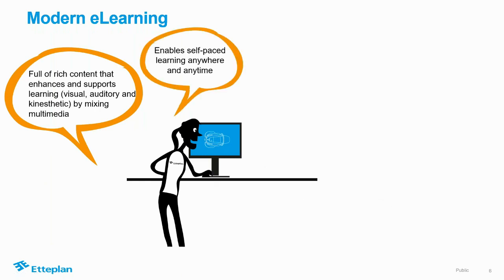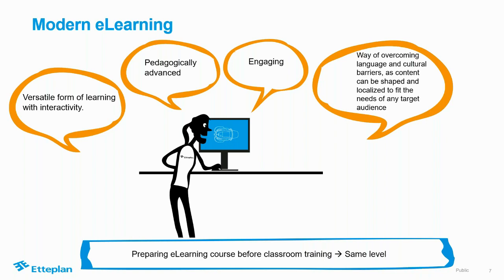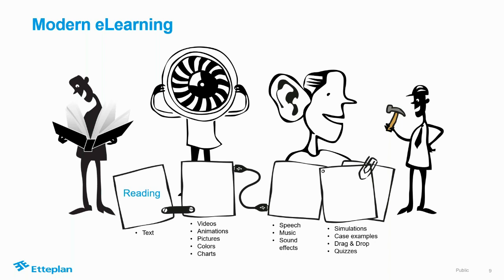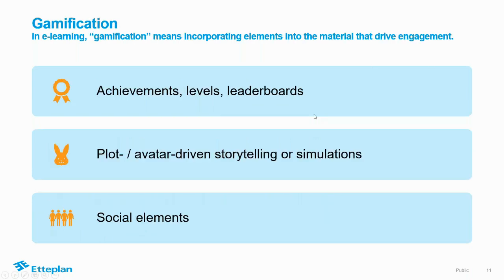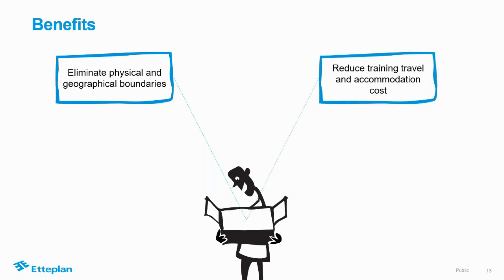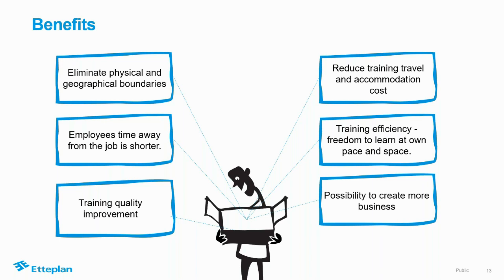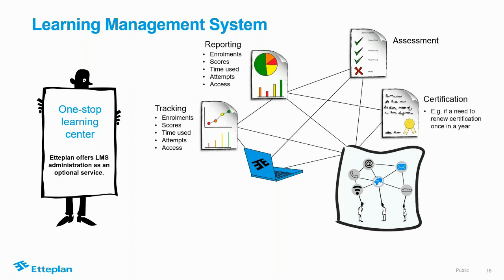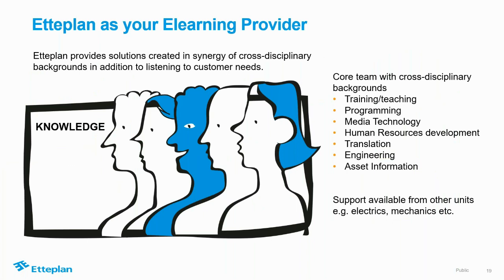Etteplan Webinar: How to ensure engaging e-learning for your training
What you can learn in this webinar: Companies usually have different capabilities to implement e-learning, it is a good idea to think about when to do it yourself and when to outsource. The benefit of outsourcing, at its simplest, is that the company can concentrate its resources on its core operations, while e-learning is handled by digital learning professionals. Tailored training ensures that the training is exactly what the company needs. When the target group and the goal of the training are known, it's easy to move forward.